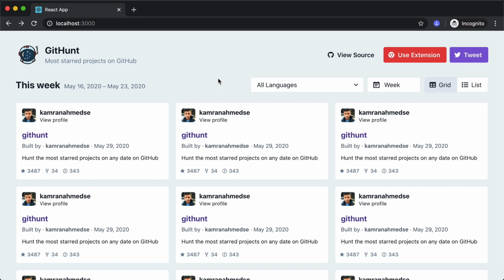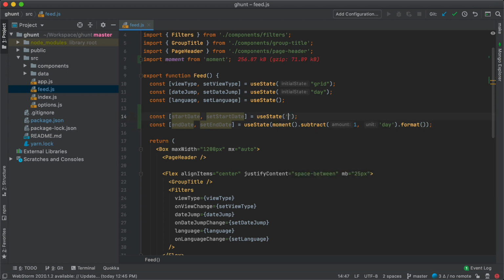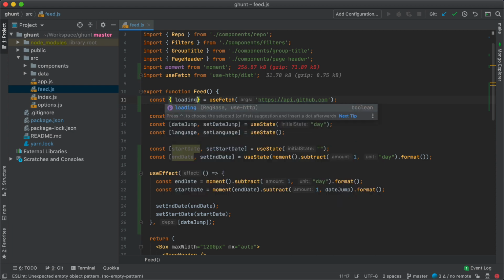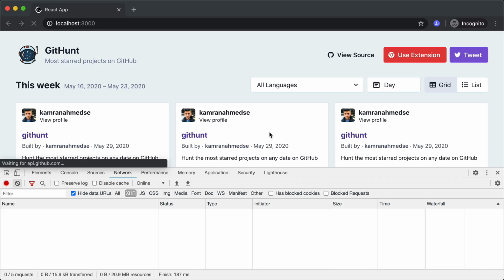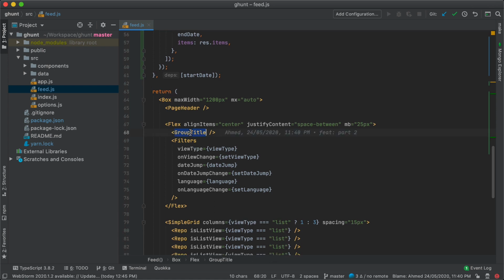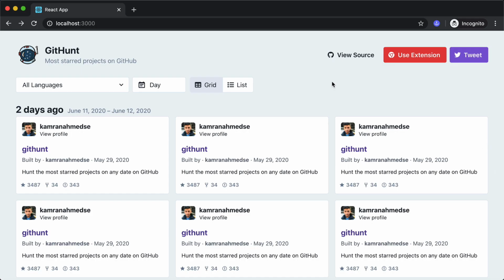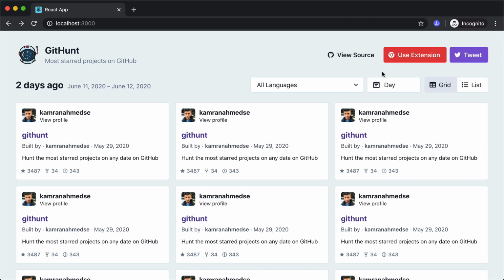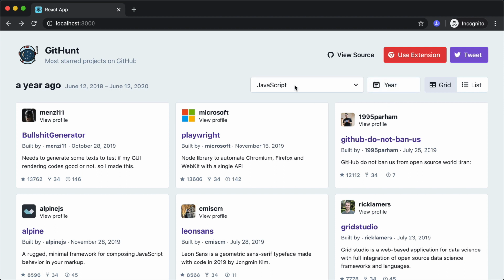Creating a React App – Fetching Remote Data (Part 4)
In this short series of lessons, we are going to create a react app from scratch. We are mainly going to use React and Chakra UI and see how we can build an application that fetches the trending projects from GitHub's API and shows you in the form of listing.

If you want to get an idea of what we are going to be building have a look at